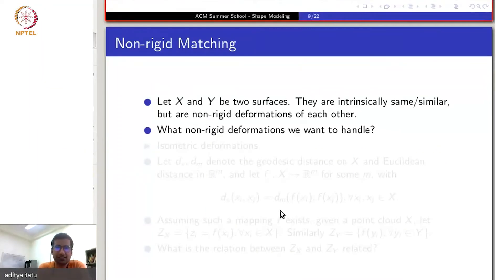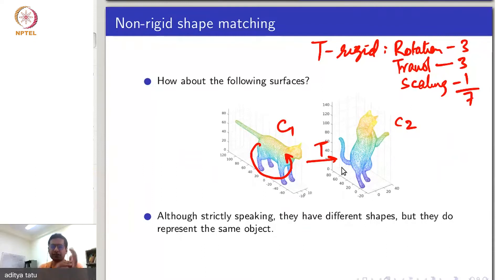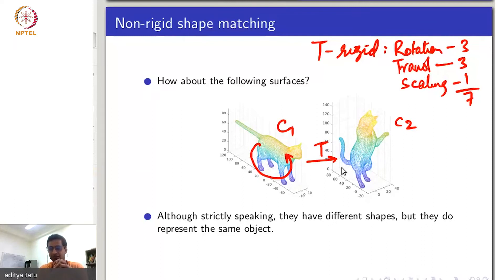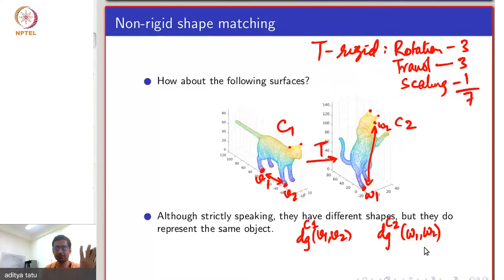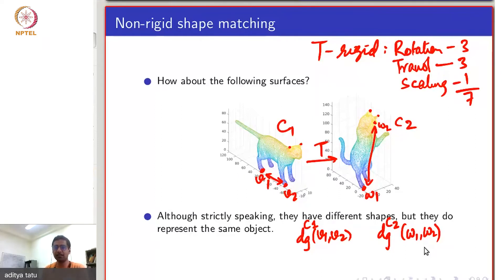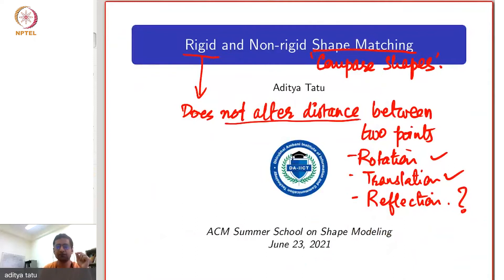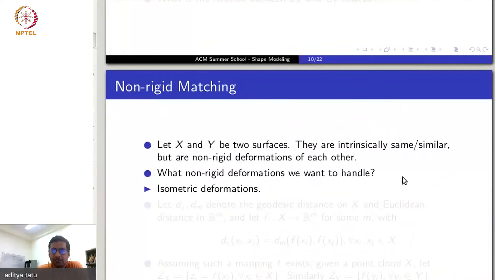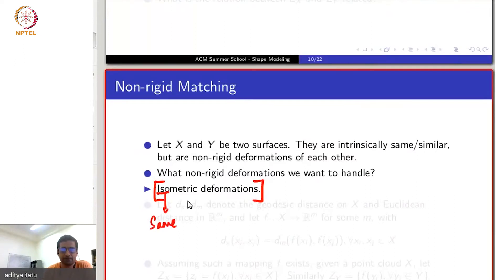Rigid and Non rigid Shape Matching - Part 2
June23 - Rigid and Non rigid Shape Matching - Part 2